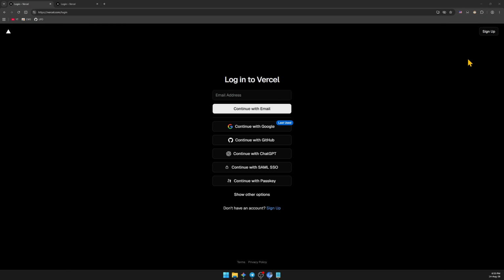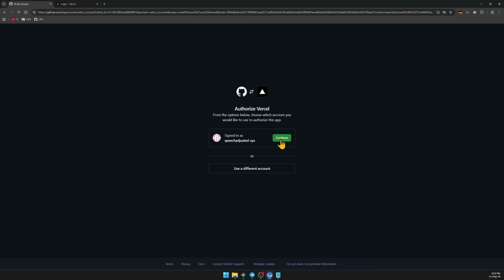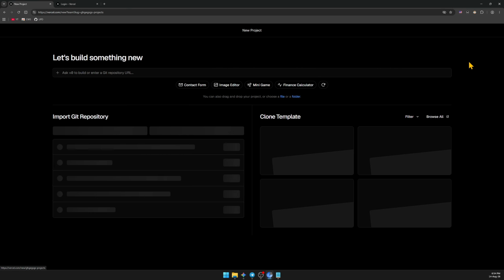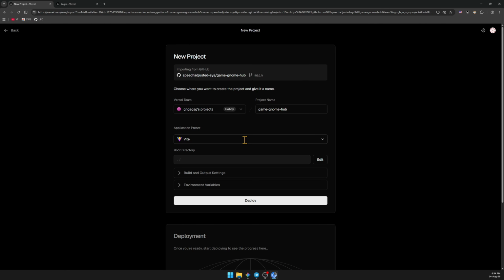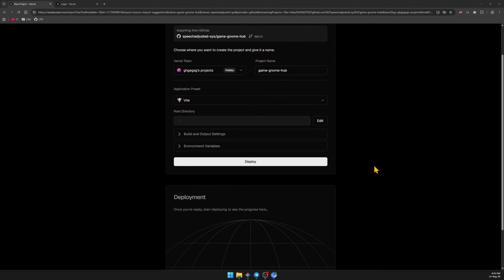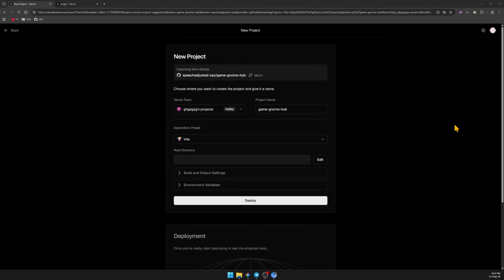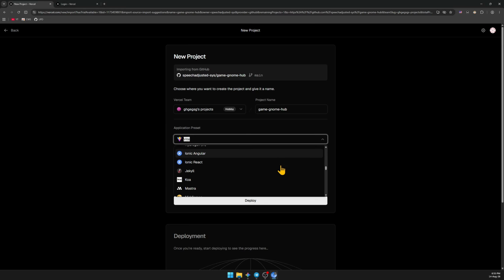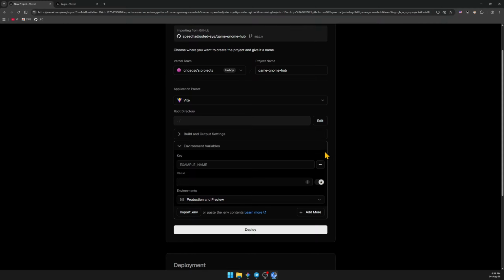How to Deploy GitHub Project on Vercel (Best Method)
Learn how to deploy a GitHub project on Vercel with this comprehensive, step-by-step guide! Whether you are a beginner or a seasoned developer, mastering the deployment process is essential for bringing your web applications to life. In this video, we cover the best method to connect your GitHub repository directly to Vercel, enabling seamless continuous deployment and lightning-fast hosting for your projects.

We will walk you through setting up your Vercel account, importing your GitHub projects, configuring environment variables, and managing custom domains. You will also learn how Vercel automatically deploys your site every time you push new code to your repository, ensuring your live site is always up to date. This tutorial is perfect for developers working with React, Next.js, Vue, or simple static HTML sites who want a professional, reliable, and free hosting solution.

Stop letting your code sit in a repository and start sharing your work with the world today! We’ll show you exactly how to optimize your settings for the best performance and security.